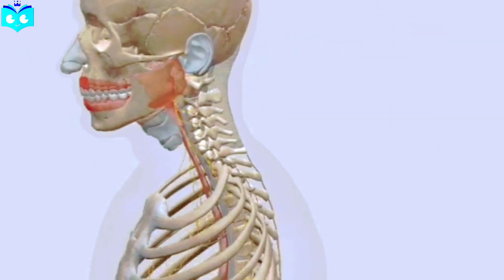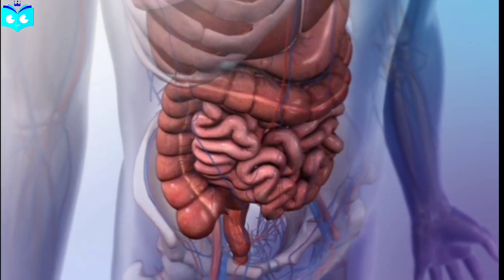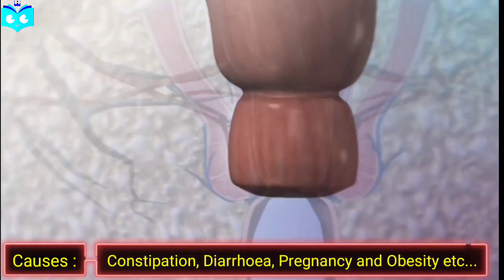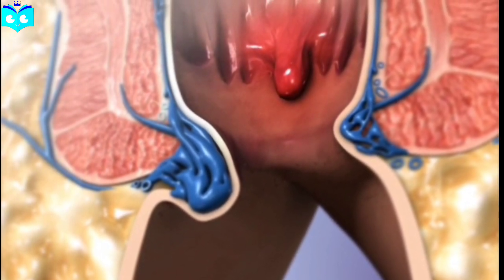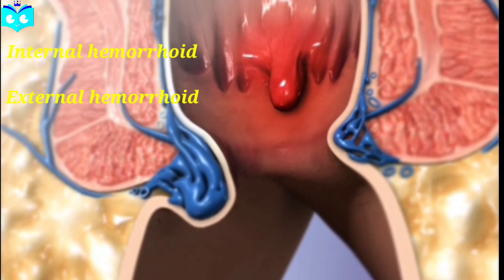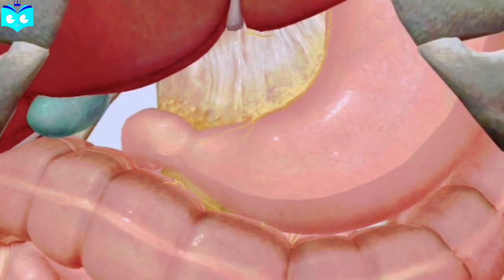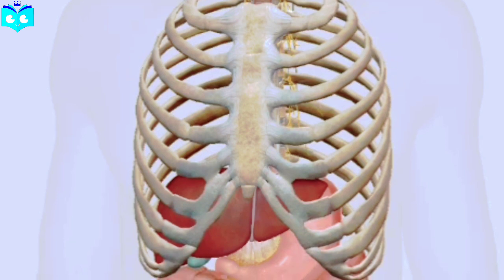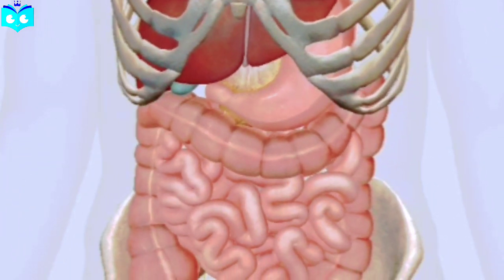Diseases of Digestive system class 11 NEET part 2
Hemorrhoids are a common condition that affects the rectum and anus. They are caused by inflammation and swelling of the blood vessels in this area. Symptoms of hemorrhoids can include itching, burning, and pain in the affected area, as well as bleeding during bowel movements. In this video, we will discuss the causes and symptoms of hemorrhoids and provide information on treatment options, including lifestyle changes, over-the-counter medications, and surgery. We will also provide tips for preventing hemorrhoids from occurring in the first place. If you or someone you know is dealing with hemorrhoids, this video is a must-watch.
Links of other parts  on digestive systen :-